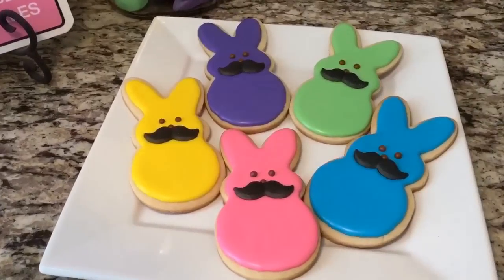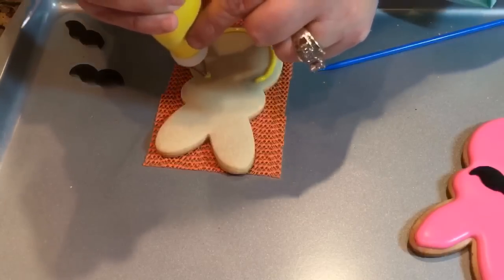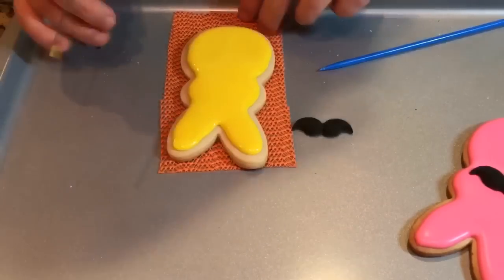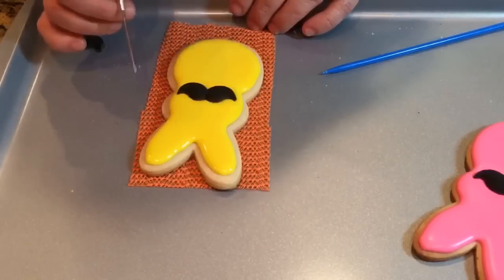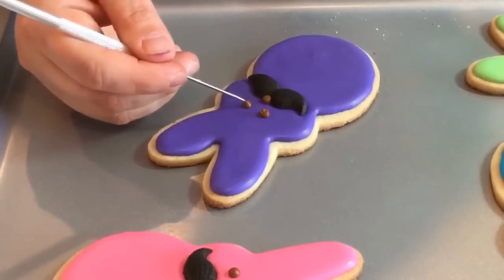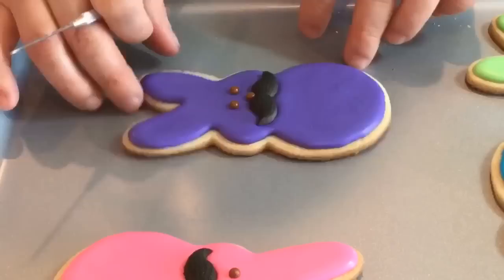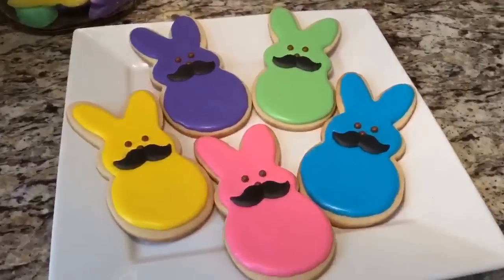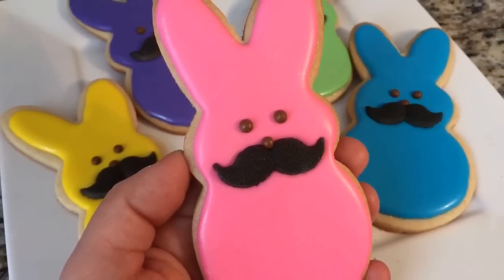Easter Bunny Peep With A Mustache Cookies(How To)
Hey everyone, here is another Easter Bunny PEEP cookie idea..this time with a stache(mustache) LOL!! I thought I'd make something fun with these cookies, hope you like how they turned out..you can find a dozen of these sugar staches on Amazon, just search up edible mustaches..thanks for watching!!